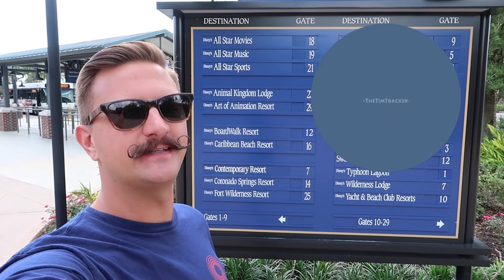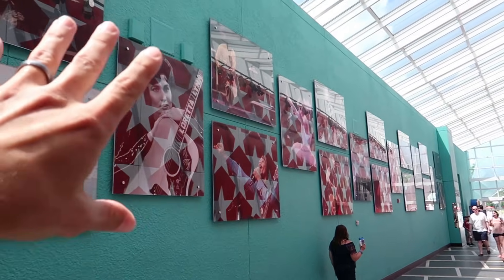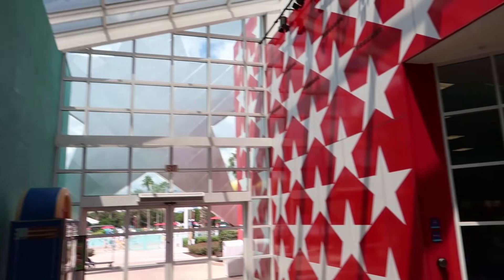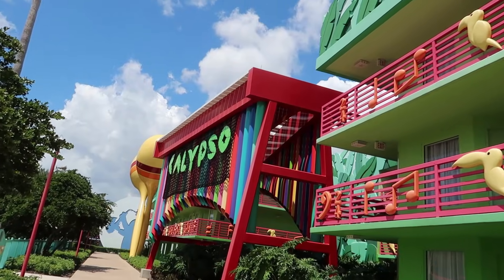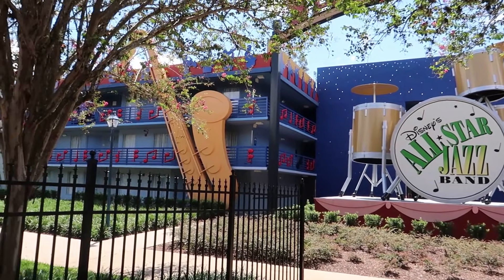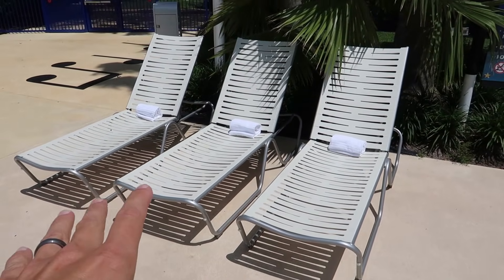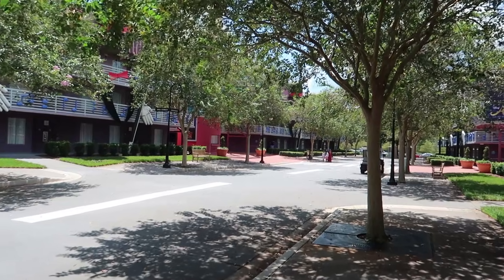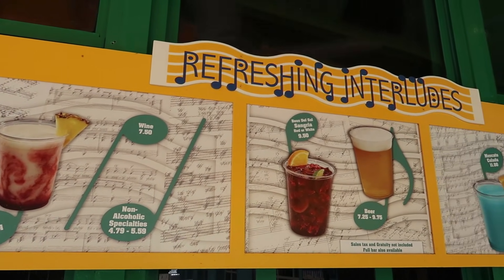Disney's All Star Music Resort Walking Tour | Pools, Food Locations & Amenities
Today's vlog was a viewer request! We received tweets and messages asking about the Disney's All Star Resort's current status. We take a look at the resort grounds and the food and pool locations. We hope this helps those of you who are staying here while you're at Walt Disney World. Let us know what you think about the resort down below.